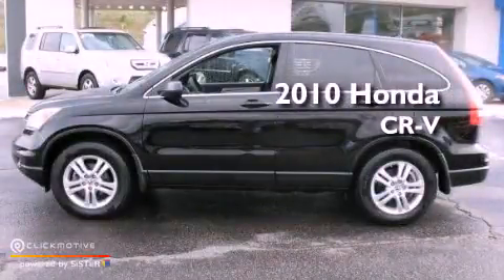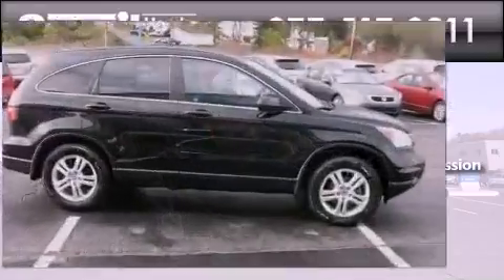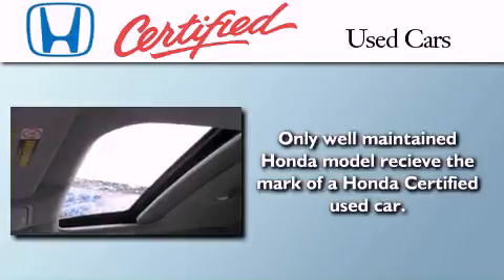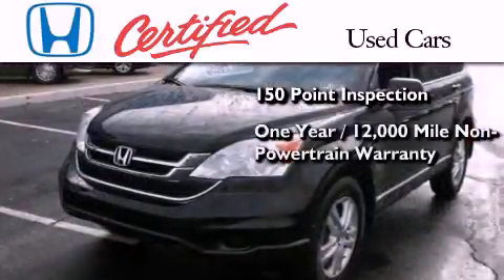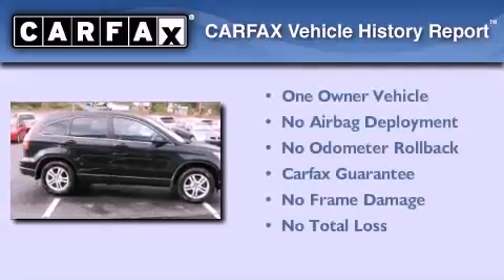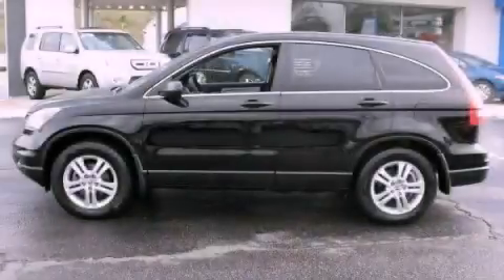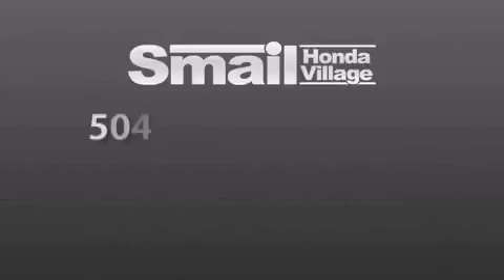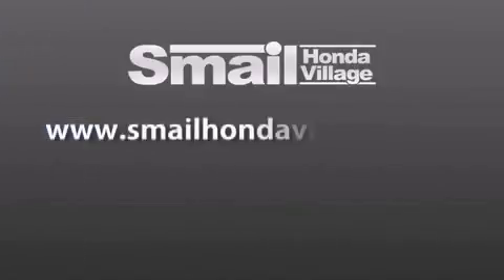Preowned 2010 Honda CR-V Greensburg PA 15601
Year : 2010
 Make : Honda
 Model : CR-V
 Engine : I4 2.4L
 Trans . : Automatic
 Exterior : Crystal Black Pearl
 Miles : 27,369
 Interior : Black
 Stock : 93191A